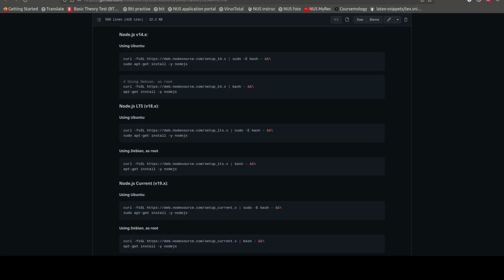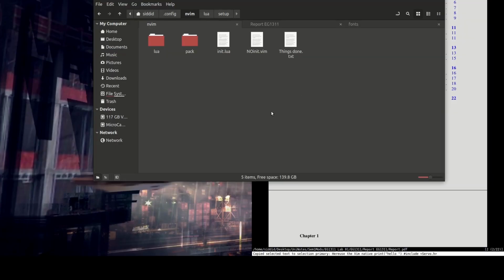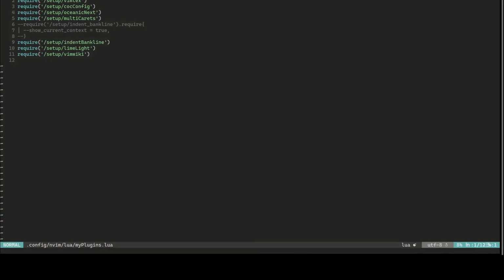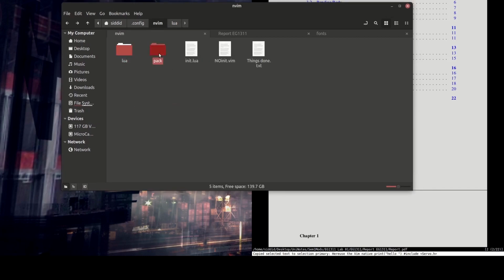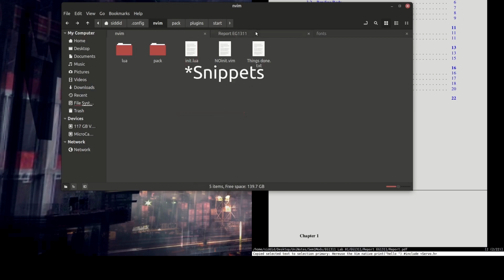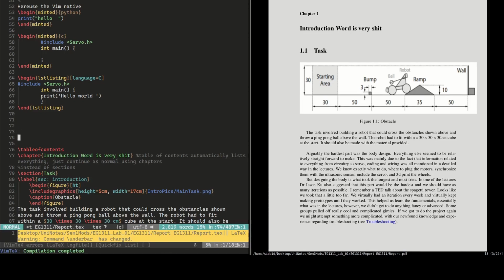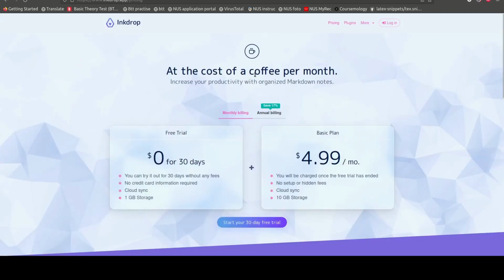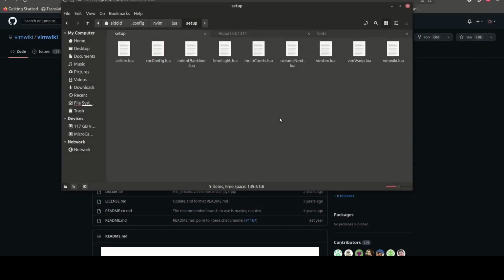LaTeX Vim set up, Best way to take notes - Vimwiki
Ik the tutorial seems a little vague. Learn yourself. Crucial steps are left here, get cracking and figure it out. No fucking hand-holding here. Explore the steps deeper and you will uncover more, there is a lot to learn and I can't put all the relevant stuff here.

00:00 Start
0:32 Basic setup
1:03 Nodejs install - link it
1:26 Config begins
4:00 Autocompletion
6:12 VimTex
7:50 Vimwiki and roasting proprietary cucks
9:50 coc config extra details